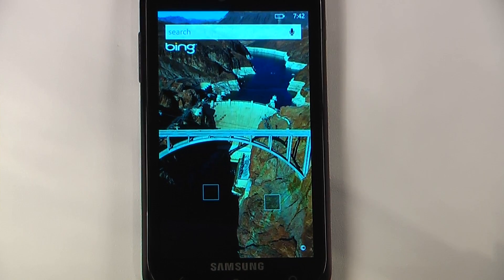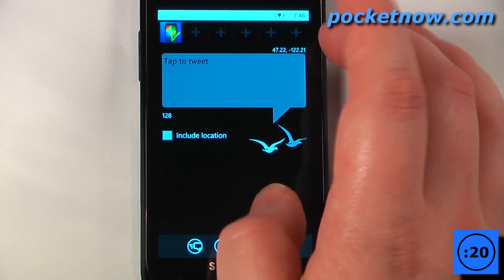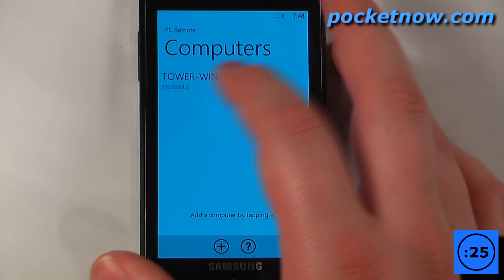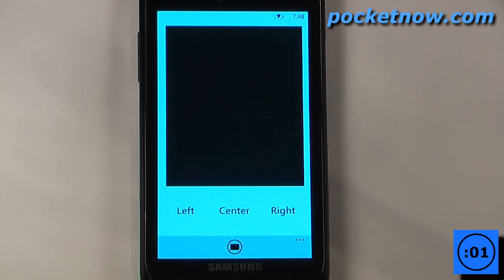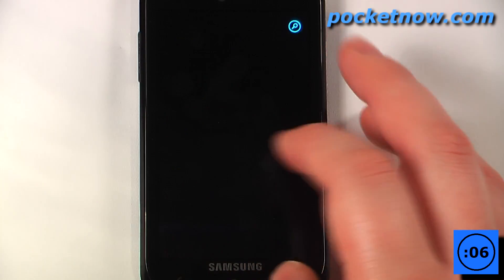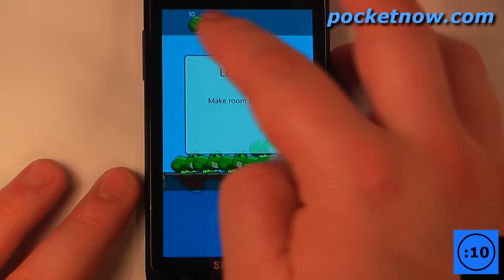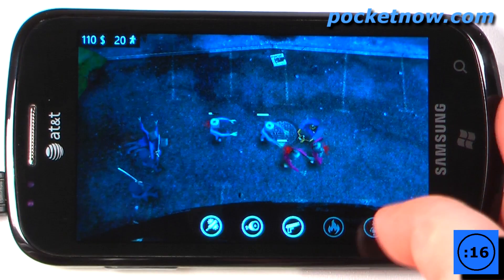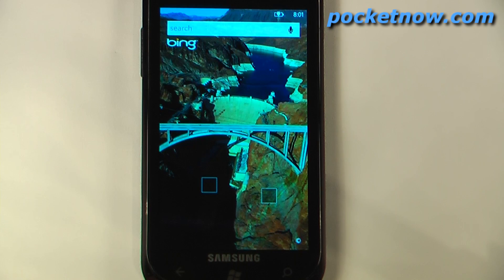Windows Phone 7 App Roundup 1 Mar 2011 | Pocketnow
To download any of the apps go In this episode of the Windows Phone 7 App Roundup we demonstrate five applications in 30 seconds each. These apps will entertain, allow you to watch on demand TV shows, and control your PC from across the house. This week we have MoTweets 0:16, PC Remote 0:46, Bitbop 1:16, Frog Log 1:46, and Bye Bye Brain 2:16.